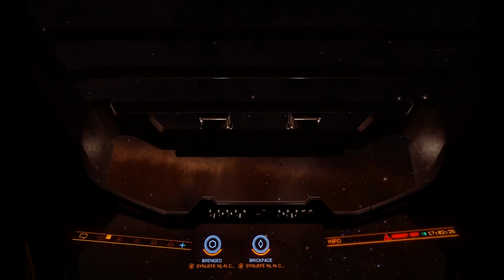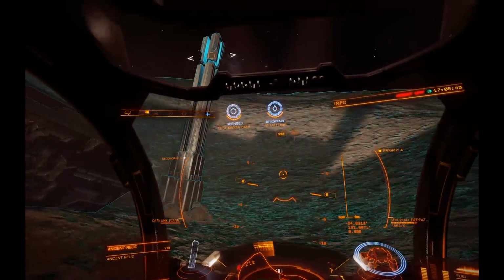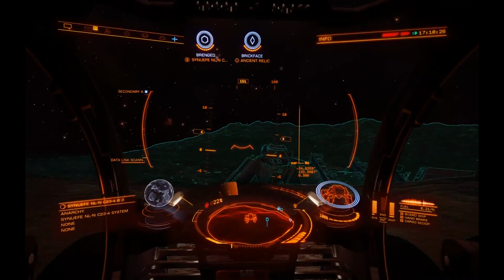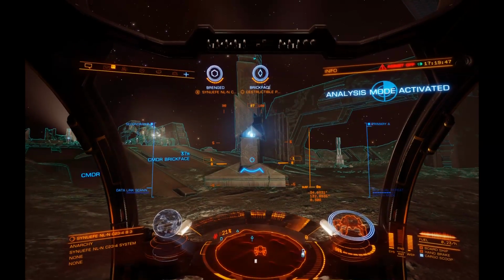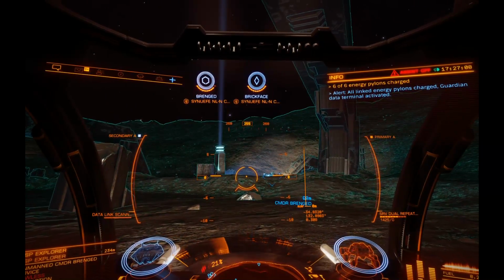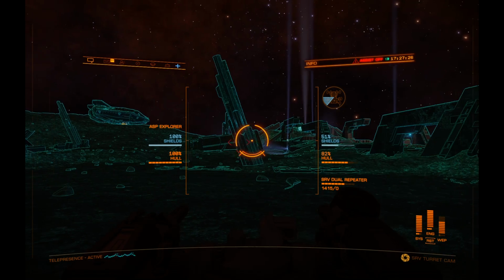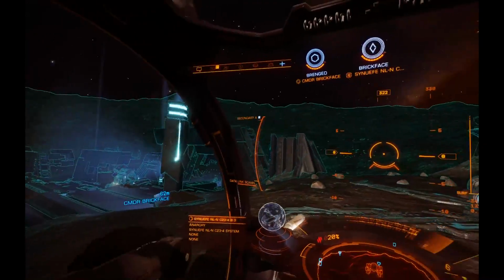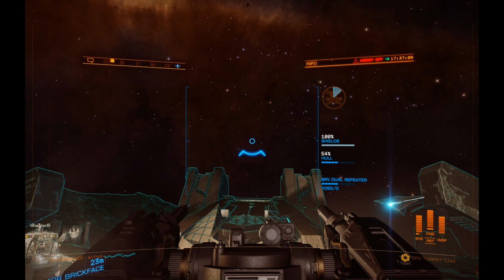Elite Dangerous Guardians - How Do You Do This?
Alternate Title: What did we do before Wikipedia?